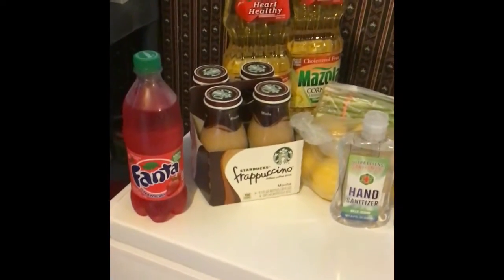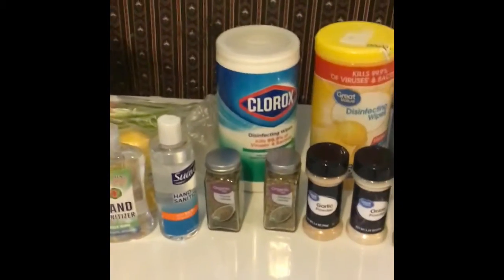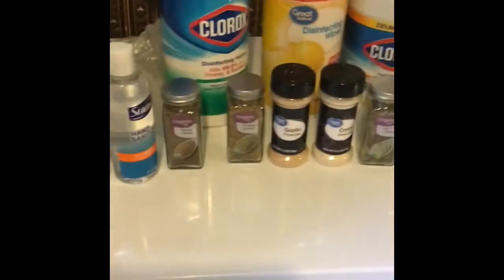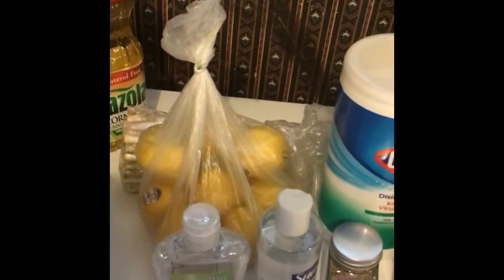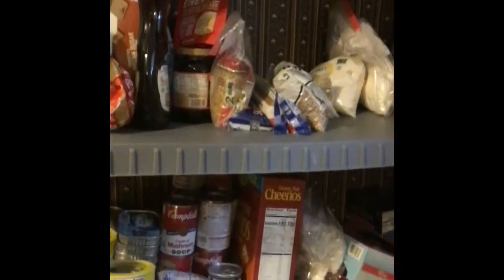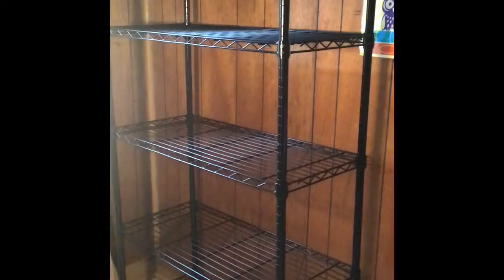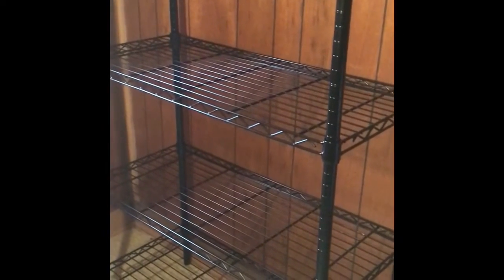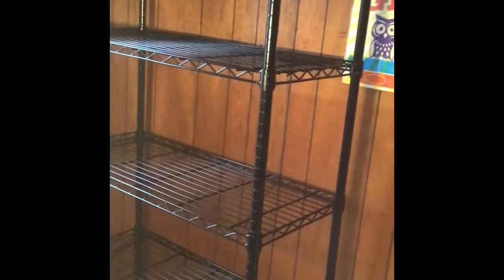Food storage prepping